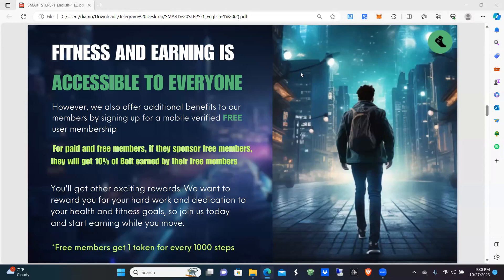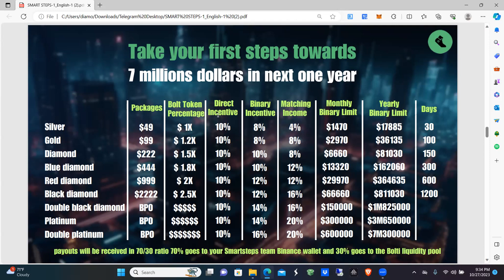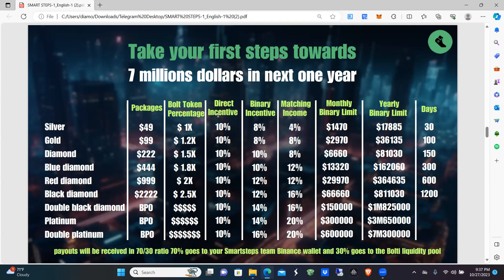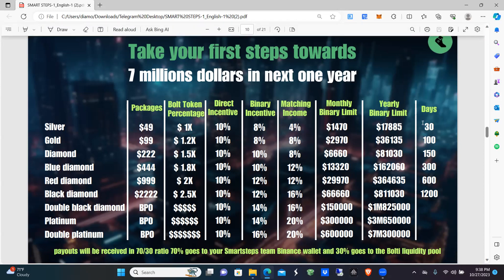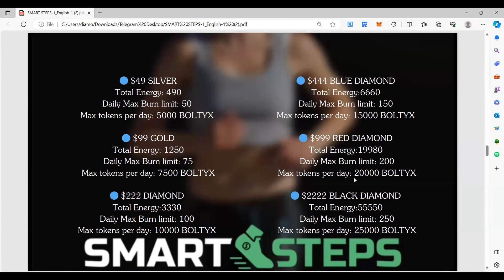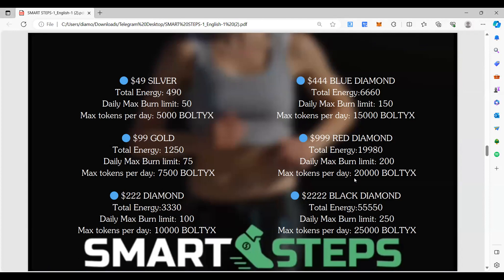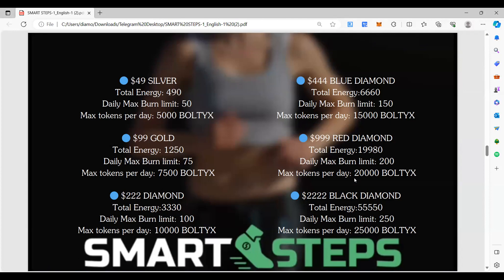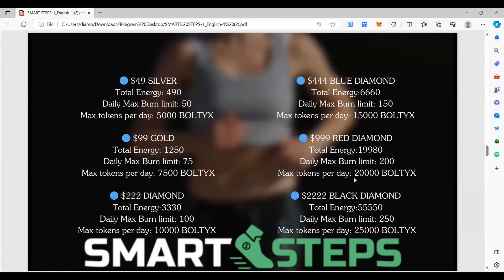SMART STEPS COMP PLAN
DETAILED BREAKDOWN OF THE AMAZING SMART STEPS BUSINESS OF THE FUTURE!!

Join The Walk, Jog, Run. HEALTH & WEALTH MOVEMENT !!!